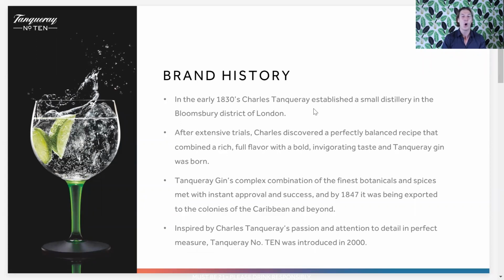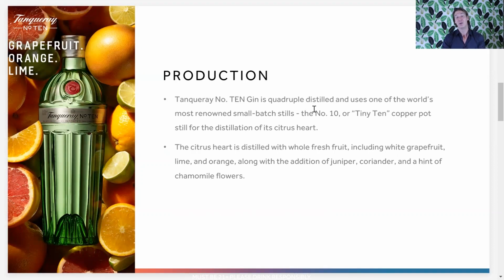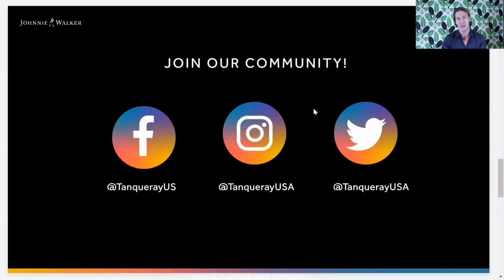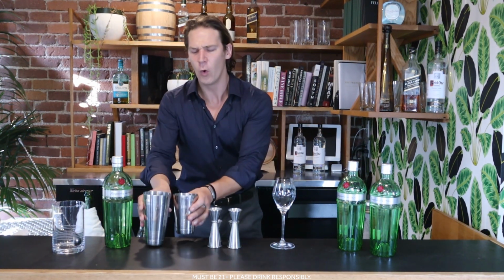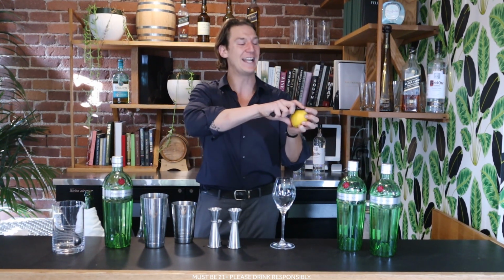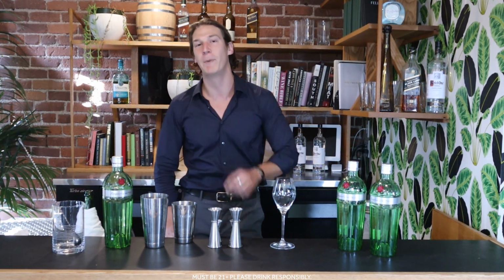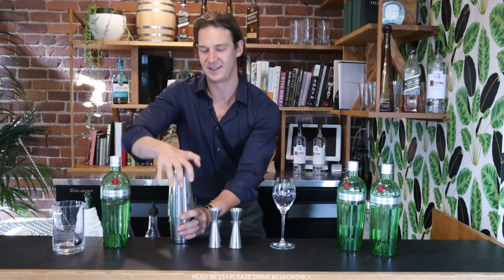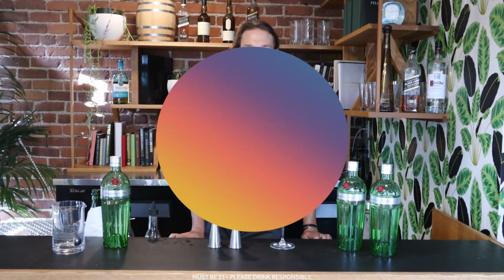TOTC2021: Tanqueray No. TEN French 75 Demonstration w/ 2021 US Bartender of the Year Adam Fournier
2021 US Bartender of the Year Adam Fournier showcases his French 75 cocktail, along with a brief history of the iconic Tanqueray Gin.